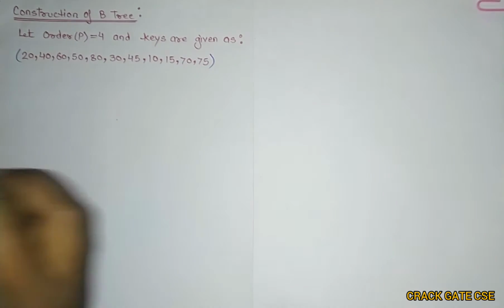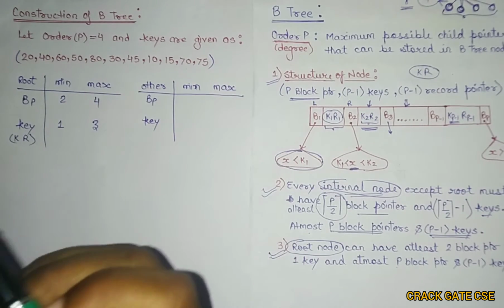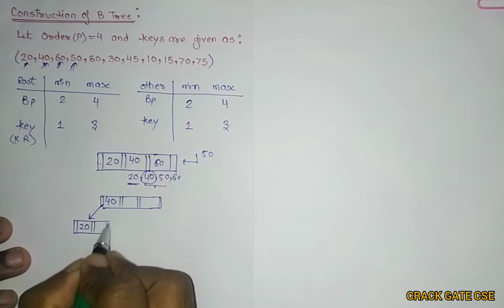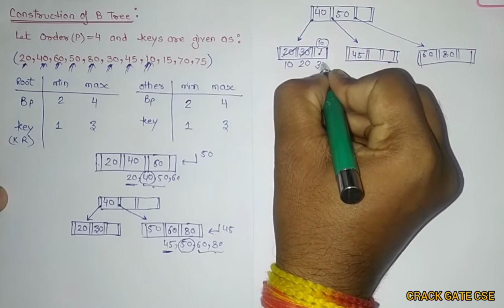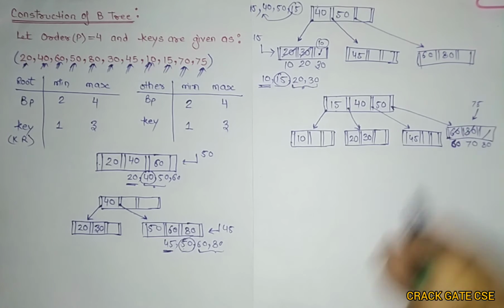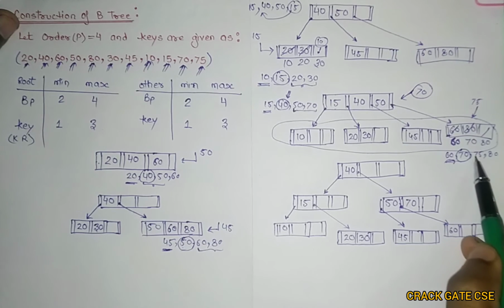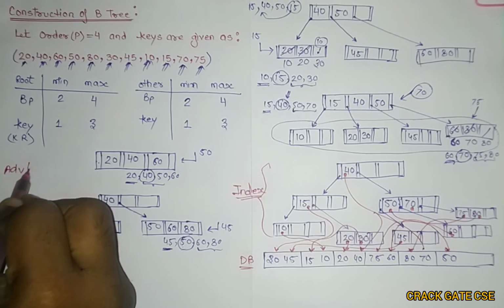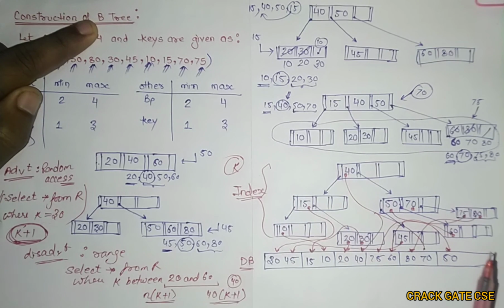70. Constructing a B Tree | File Organisation & Indexing | Database for GATE, NET, NIELIT & PSU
Learn how to construct a B Tree from raw data, Watch video for step by step explanation and like it if you found it useful.

68. Why B/B+ Tree is Preferred in Database Indexing rather than Balanced Binary Search Tree (BST) ?